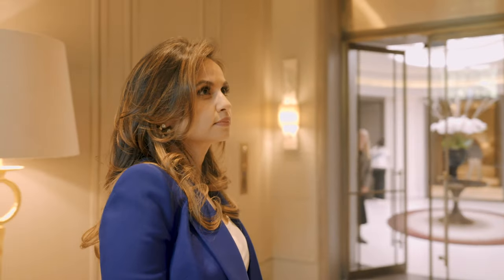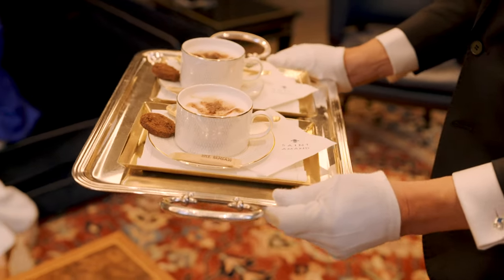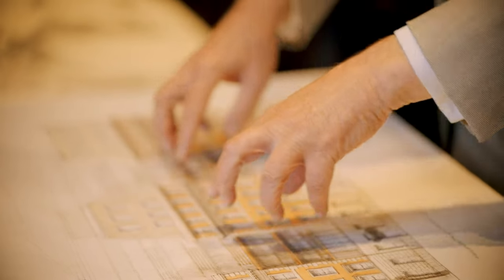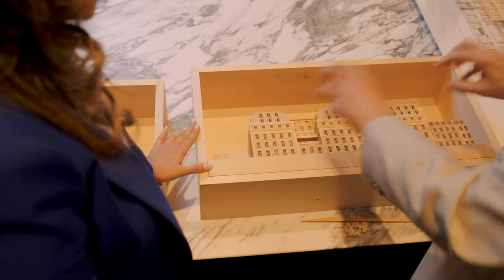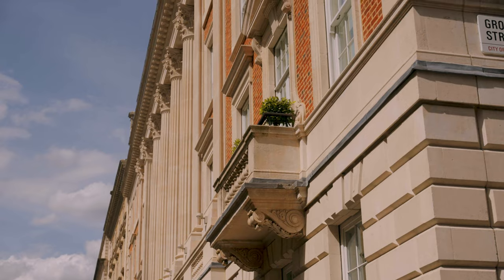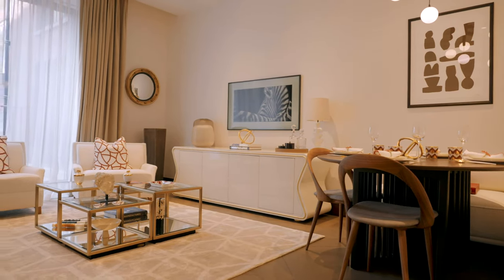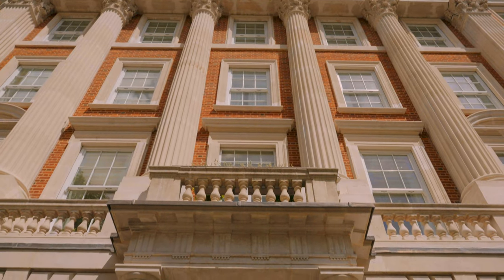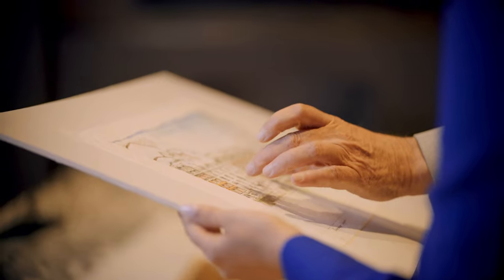London's Pinnacle Of Luxury: No. 1 Grosvenor Square | Lodha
Join Vinti Lodha and Eric Parry in a captivating discussion about the seamless fusion of meticulous craftsmanship, rich history, and unrivaled opulence at No. 1 Grosvenor Square. Explore the convergence of luxury, sophistication, and influence in the world's most sought-after address.

No. 1 Grosvernor Square is an exquisite luxury project located in London near Bond Street and Mount Street. It offers a breath-taking view across London and is indisputably world's most desirable address.